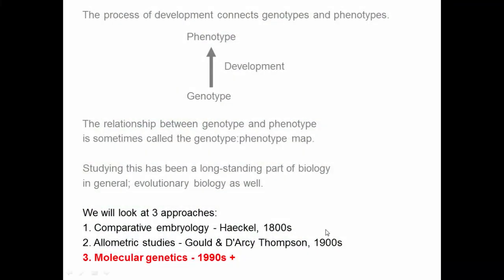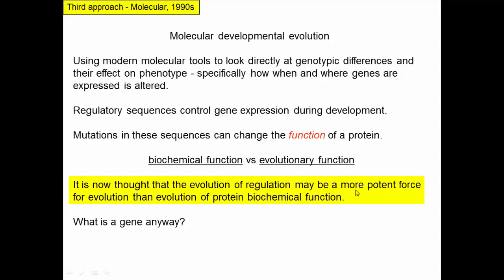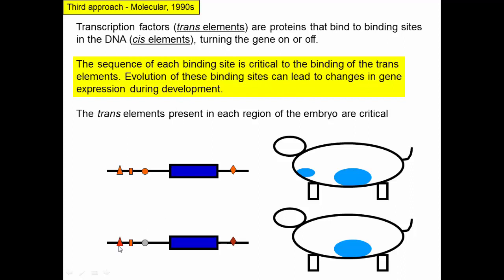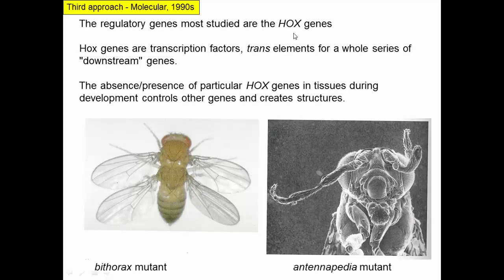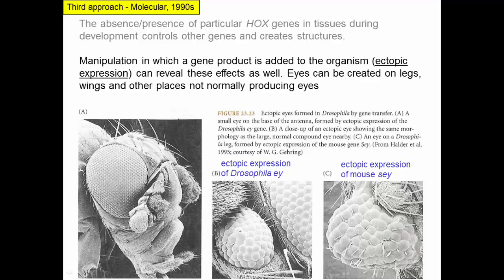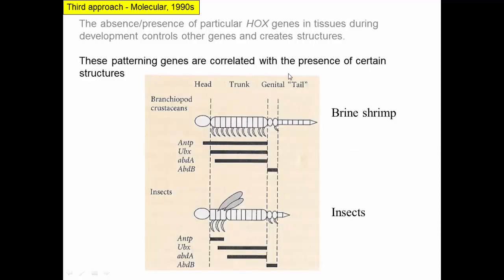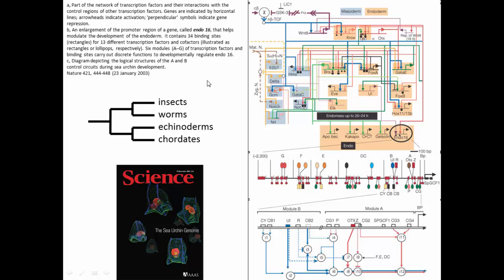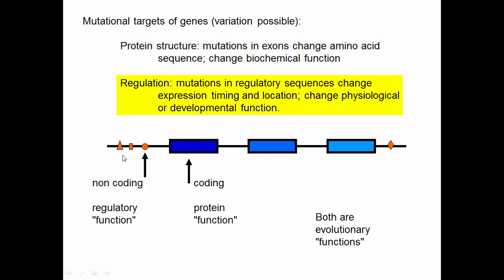Evo-Devo (4), molecular approaches.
This video looks development from a molecular perspective and gives examples showing how changes in development can create morphological novelty.